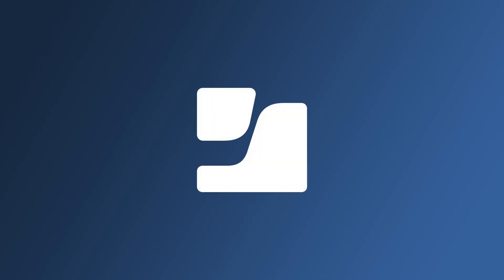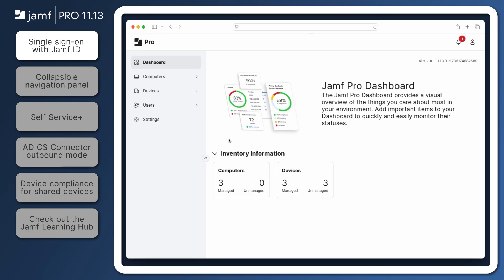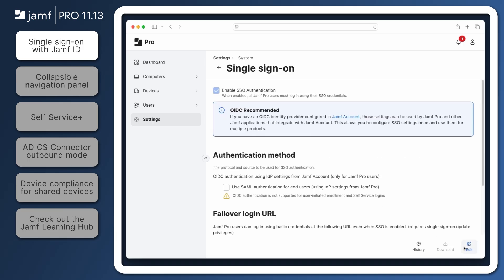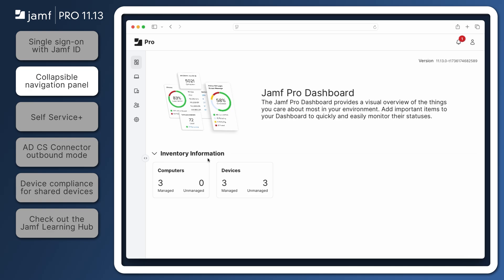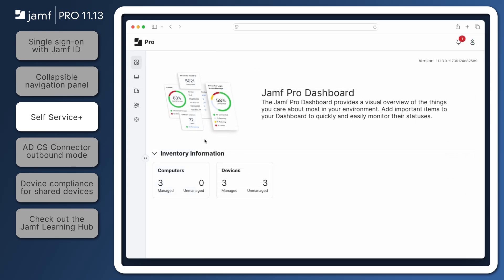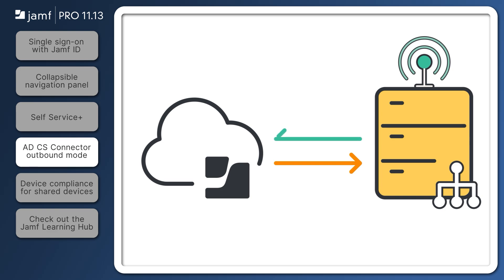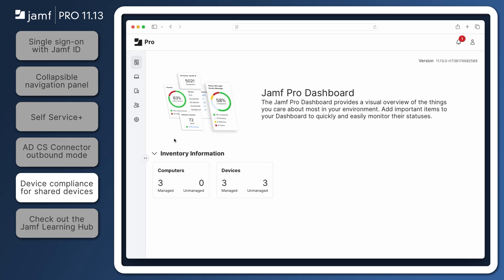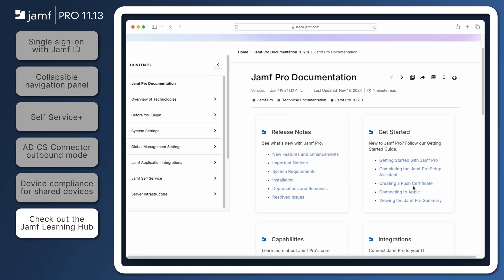Jamf Pro 11.13 Release Notes - New Features and Enhancements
Let’s go through a brief overview of some of the newest features available in Jamf Pro 11.13.

Chapters:
0:09 - Single sign-on with Jamf ID
2:04 - Collapsible navigation panel
2:31 - Self Service+
3:22 - AD CS Connector outbound mode
4:25 - Device compliance for shared devices
5:20 - Check out the Jamf Learning Hub

Resource links:
Jamf Pro Release Notes - New Features and Enhancements
Jamf Technical Articles - Integrating with Active Directory Certificate Services (AD CS) Using Jamf Pro
Jamf Technical Articles - Device Compliance with Microsoft Entra and Jamf Pro